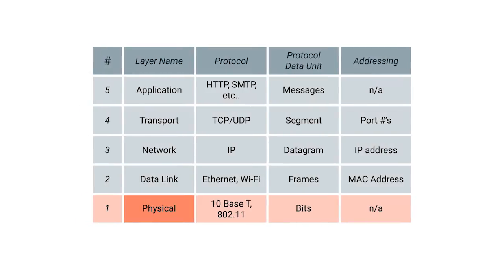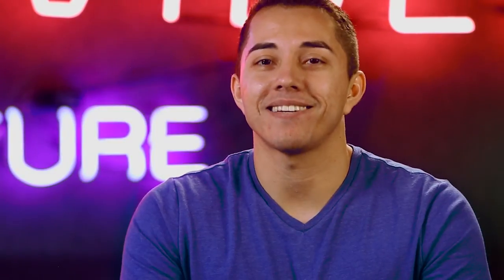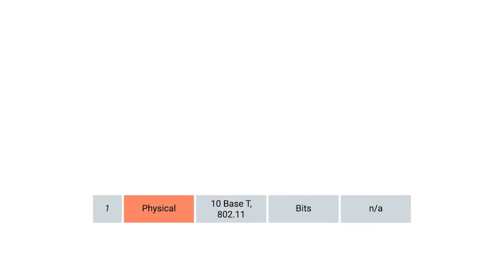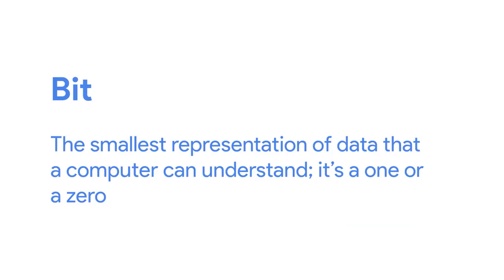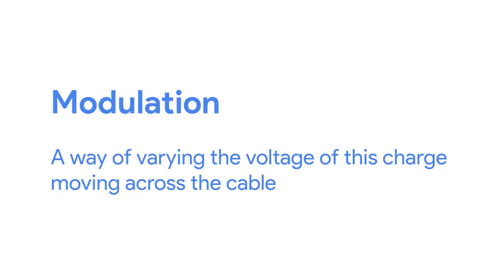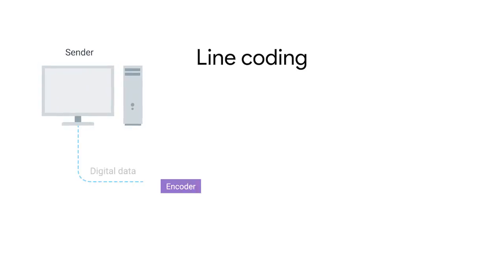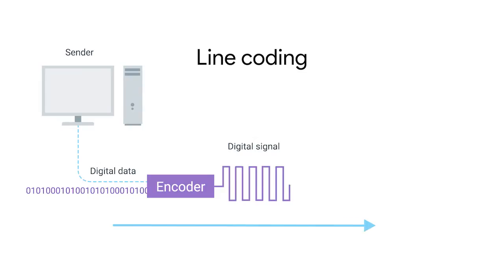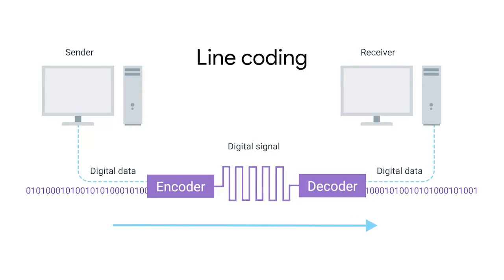Moving Bits Across the Wire - Bits and Bytes of Computer Networking from Grow with Google #9